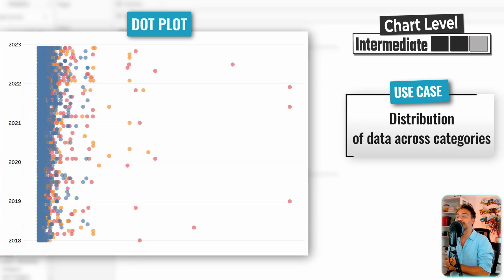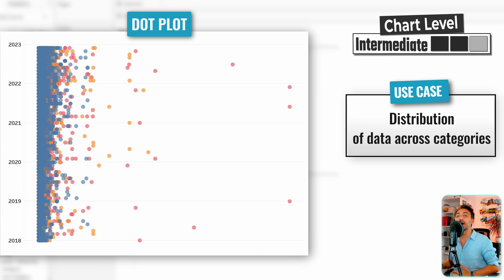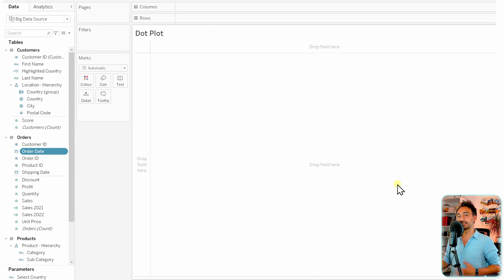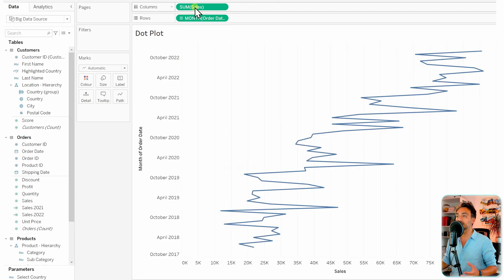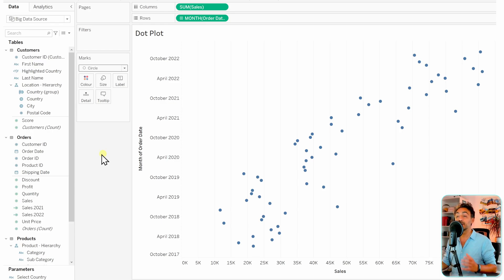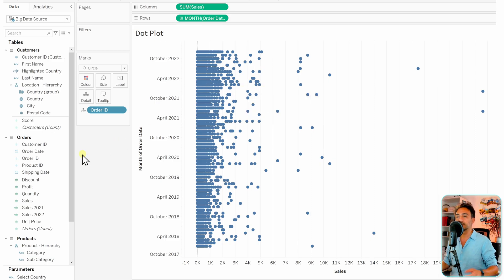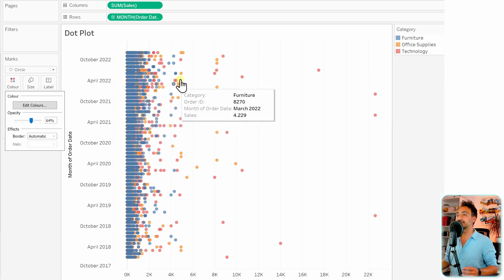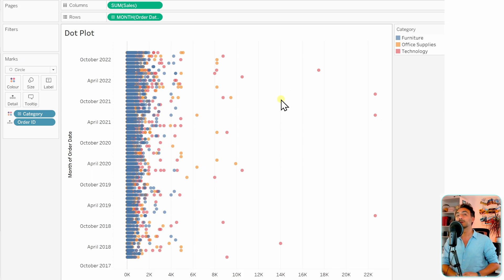Tableau Charts: Dot Plot | Tableau Course #118